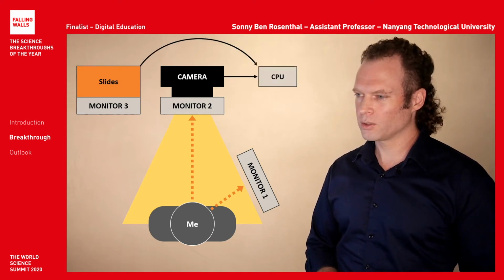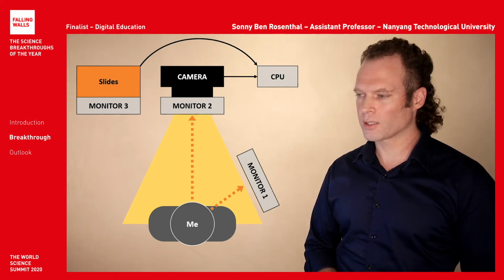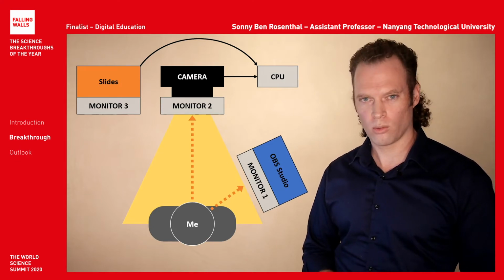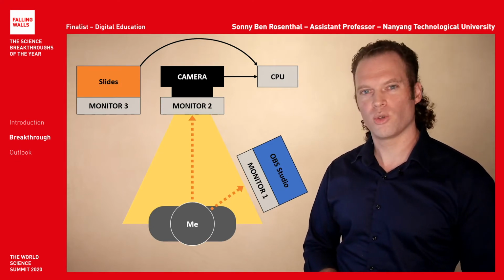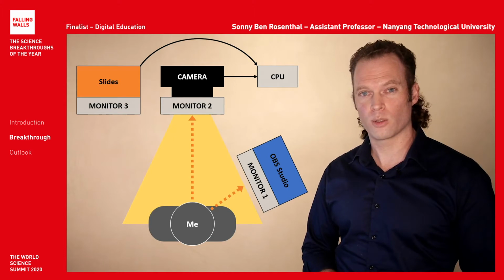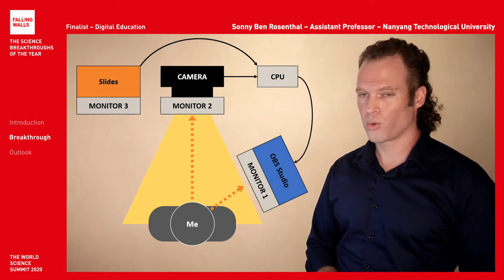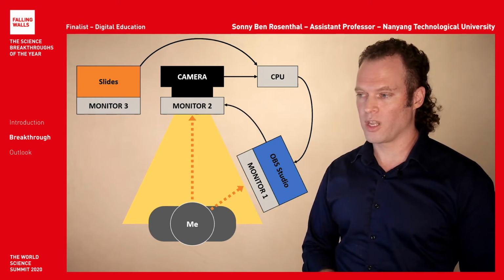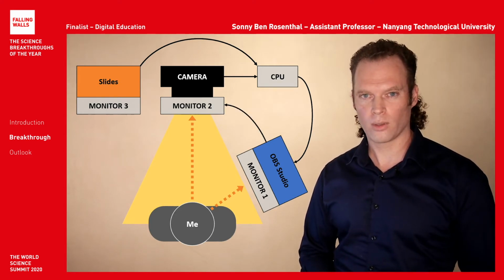Breaking the Wall between Video Lecture Content and Instructors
Sonny Rosenthal is a Falling Walls Finalist at the Falling Walls and Berlin Science Week: World Science Summit 2020 (1 – 10 November).
Will he become the Breakthrough of his category Digital Education? Register for free and don't miss the remote event